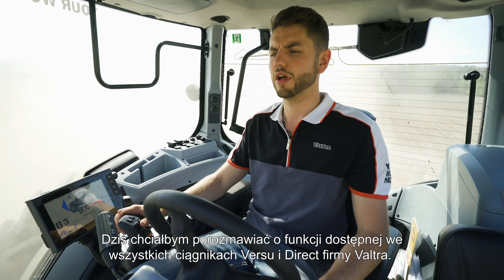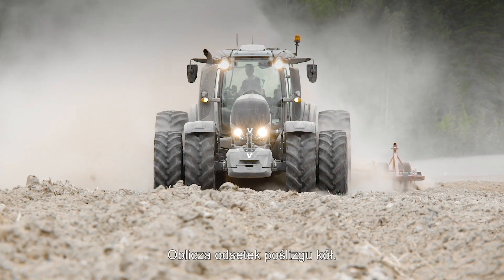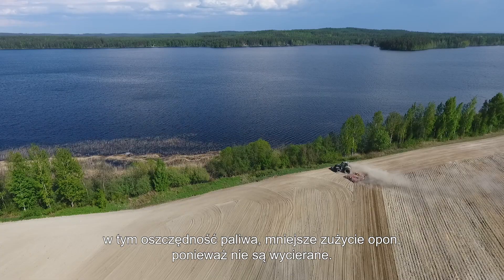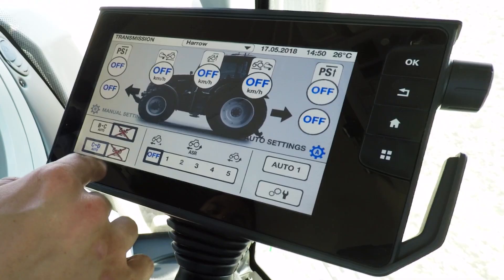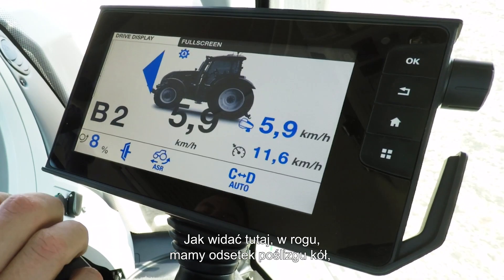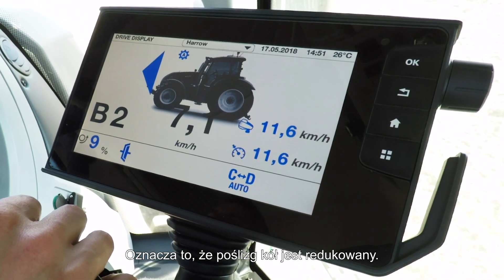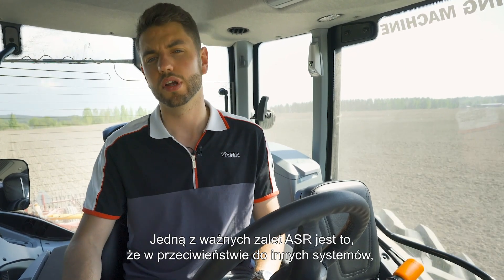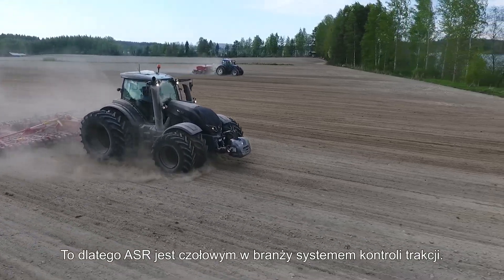ASR - System Kontroli Trakcji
Poznaj działanie systemu ASR  w ciągnikach Valtra.